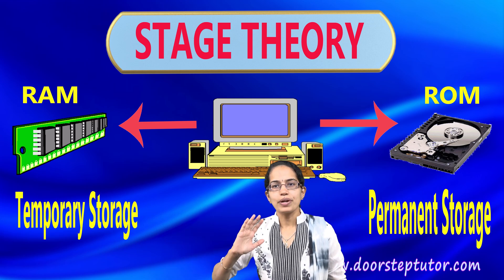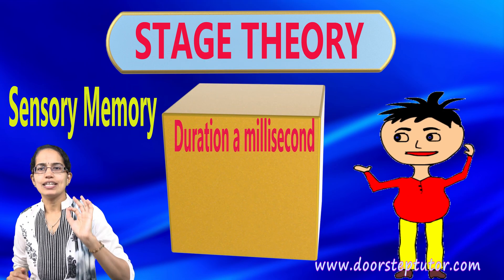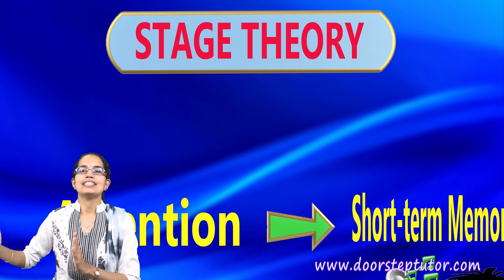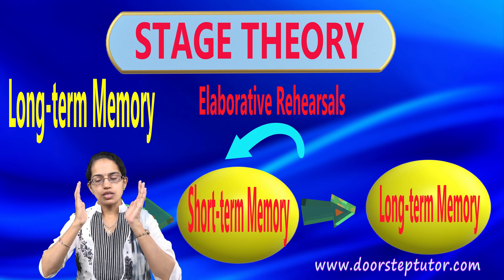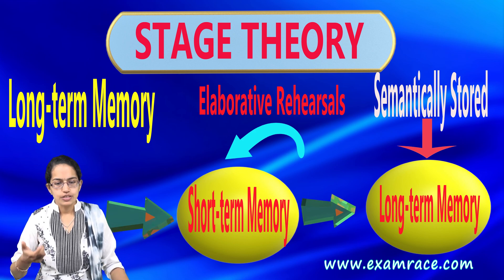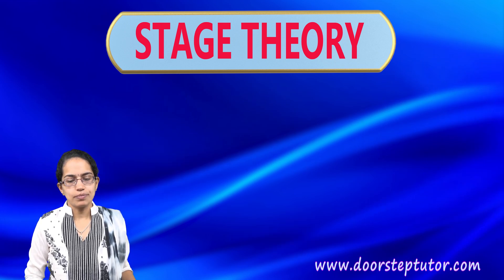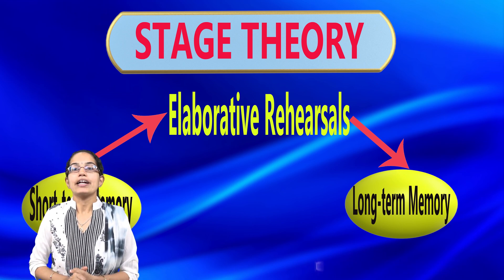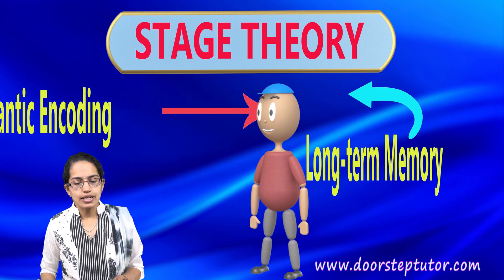Human Memory: Stage Model, Working Memory, LTM & Types| NCERT Class 11 Psychology Chapter 7 Part 1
Dr. Manishika Jain explains Human Memory: Stage Model, Working Memory, LTM & Types| NCERT Class 11 Psychology Chapter 7 Part 1

The first systematic exploration of memory is credited to Hermann Ebbinghaus, a German psychologist of late nineteenth century - we do not forget the learned material at an even pace or completely. Initially the rate of forgetting is faster but eventually it stabilizes.
Frederick Bartlett (1932) who contended that memory is not passive but an active process. With the help of meaningful verbal materials such as stories and texts, he demonstrated that memory is a constructive process. Memory undergoes changes over time
Memory is not only a reproductive but also a constructive process. What we store undergoes change and modification within one’s past knowledge and schema.
Multicomponent view of STM 1st by Baddeley – memory is not passive but constantly handled as people perform various tasks as working memory
1st component – phonological loop – limited number of sound and unless rehearsed decay in 2 seconds
2nd component - visuospatial sketchpad
3rd component - Central Executive – organizes information from phonological loop, visuospatial sketchpad as well as from the long-term memory. Allocates attention resources for cognitive operations
Chapters:
0:00 Human Memory
0:12 Concept of Human Memory
1:28 Frederic Charles Bartlett
2:12 Memory Process Flow
3:31 Stage Theory
6:39 Control Process
6:53 Maintenance Rehearsals
7:02 Chunking
7:47 Elaborative Rehearsals
8:47 Working Memory Model
8:58 Multicomponent View
9:12 Phonological Loop
9:27 Visuo-Spatial Sketch Pad
9:42 Phonological Sequence
9:51 Visuo-Spatial Sketch
9:56 Central Executive
10:37 Levels of Processing
12:58 Endel Tulving
13:14 Declarative Memory
14:19 Procedural Memory
14:27 Types of Declarative Memory
14:36 Episodic Memory
15:12 Semantic Memory
15:44 Other Parts of Long-Term Memory
18:15 Memory Measurement Methods